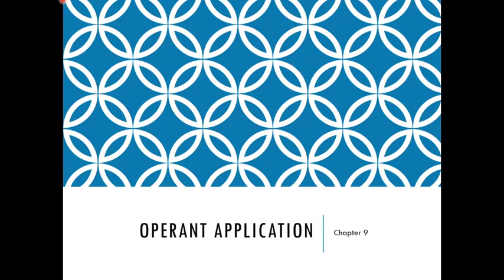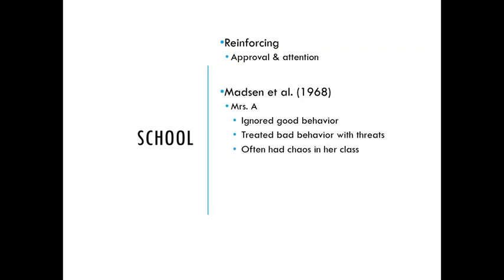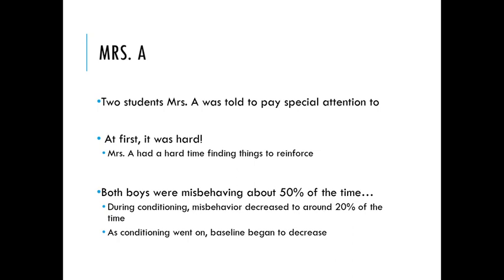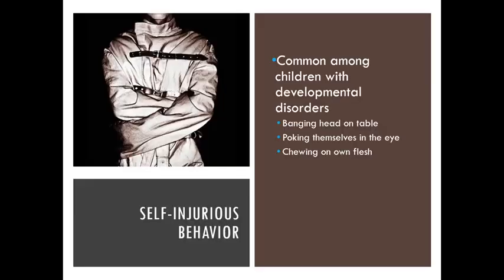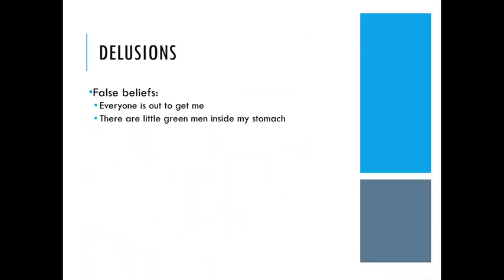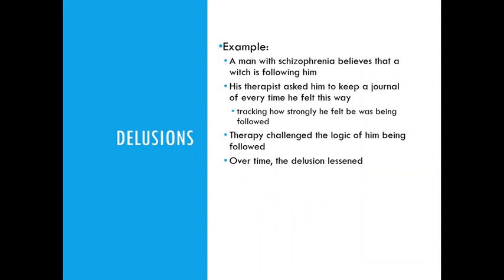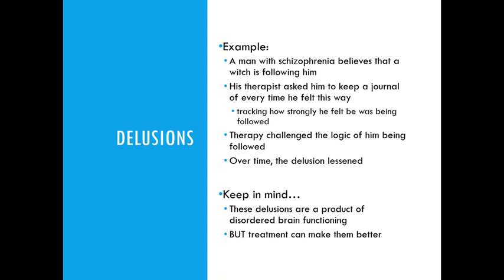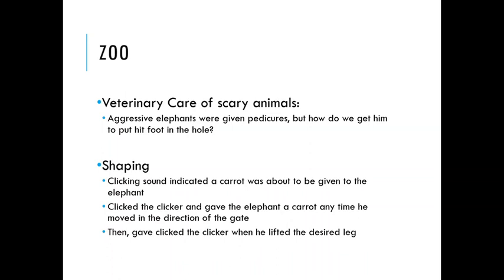Learning Chapter 9 Video Lecture default